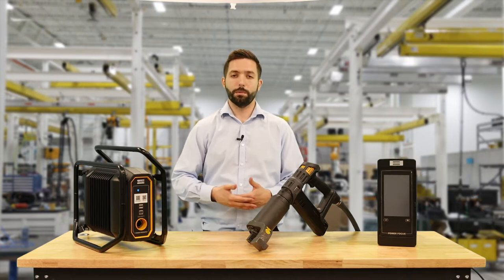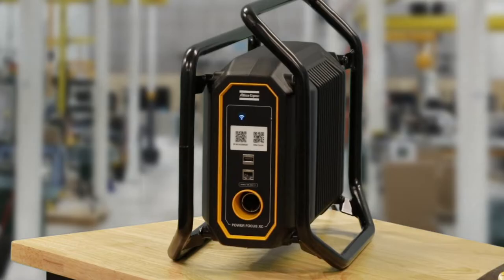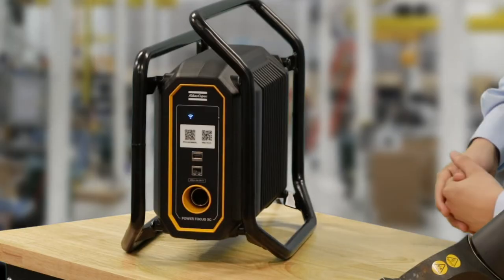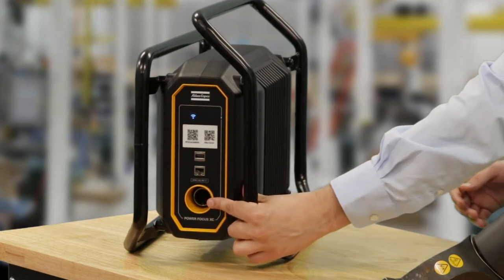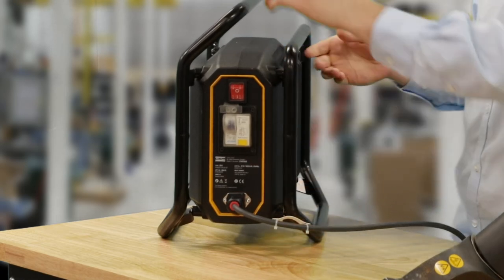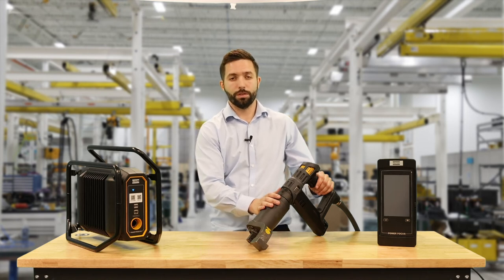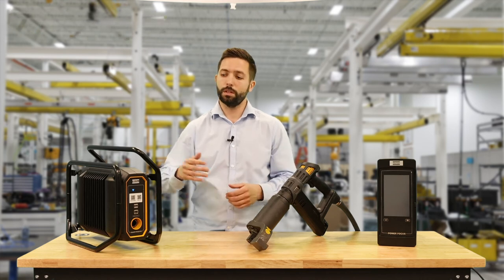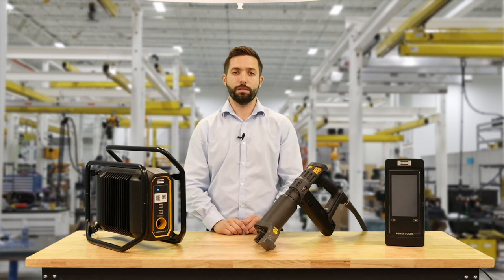Product Essentials: PF XC: PFXC vs PF6000 | Atlas Copco USA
Welcome to the Power Focus Cross Country Product Essential Series. This series of educational videos are presented by Atlas Copco’s very own Product and Marketing Manager, Phil Pattison. Tune in as Phil compares the Power Focus Cross Country (PFXC) with the Power Focus 6000 (PF6000) to help you choose the best Power Focus controller for your application.

While the PF6000 is traditionally used in factory environments, the PFXC is more robust and easier to relocate, making it ideal for field or more extreme environments. Keep watching to learn more about the differences between Atlas Copco’s Power Focus controllers.

Discover more